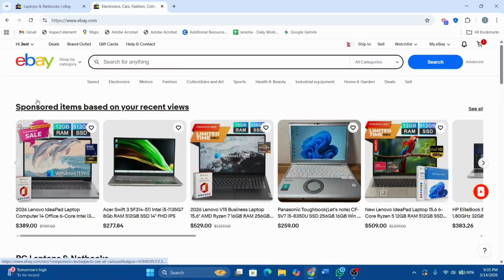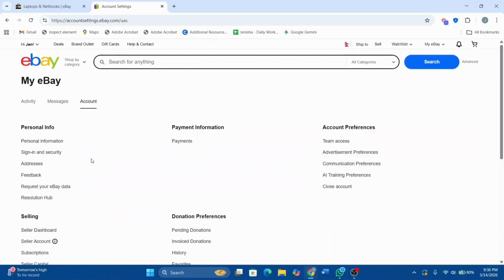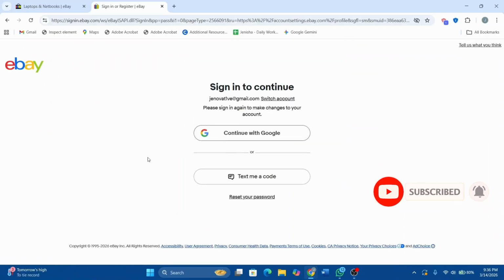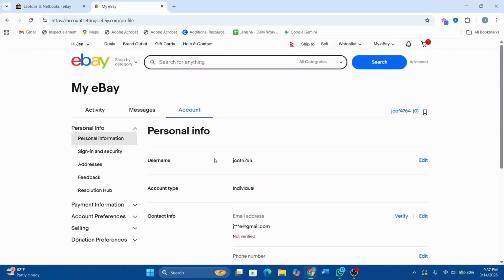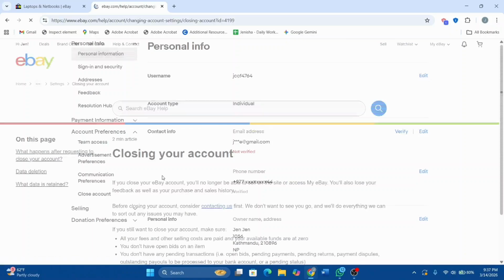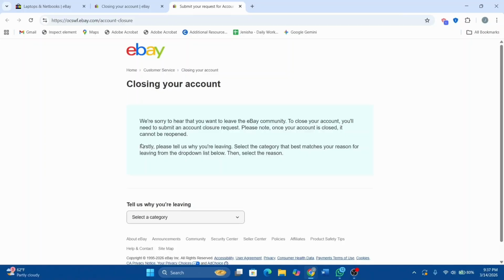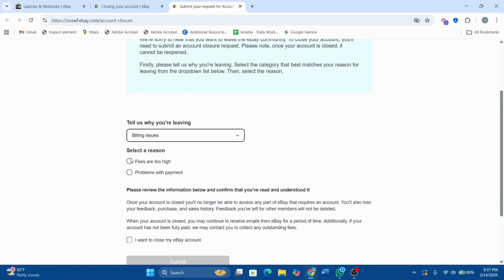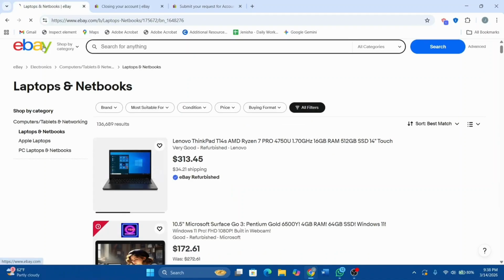HOW TO CLOSE YOUR EBAY ACCOUNT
If you’ve been searching for how to close your eBay account, this tutorial will guide you through the entire process step by step. In this video, you’ll learn exactly how to close your eBay account using the correct settings inside your profile. Many users look for ways to delete an eBay account, permanently remove their eBay profile, or stop using eBay services, and understanding how to close your eBay account properly ensures that your information and activity are handled correctly. Whether you want to deactivate your account, remove your eBay details, or stop selling and buying on the platform, this guide explains how to close your eBay account quickly and easily.

In this video, you’ll learn:

How to close your eBay account step by step
How to permanently delete your eBay account
What happens after you close your eBay account
Requirements before closing an eBay account
How to cancel any open activity before account closure
How to contact eBay if you cannot close your account